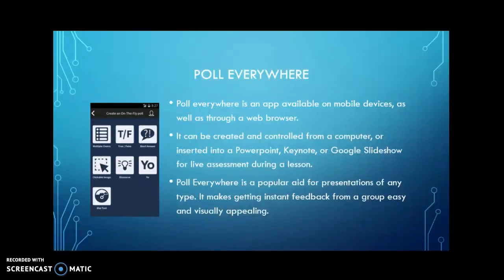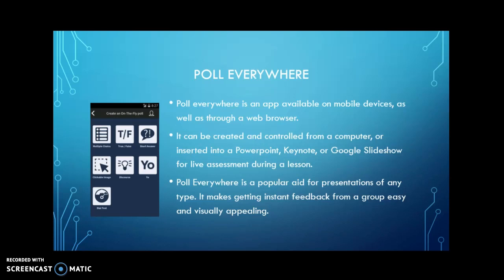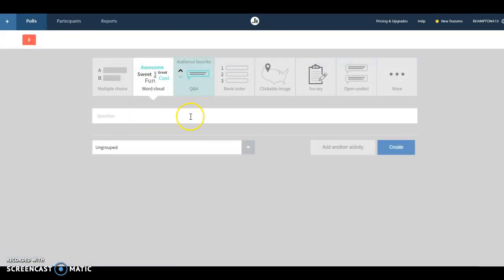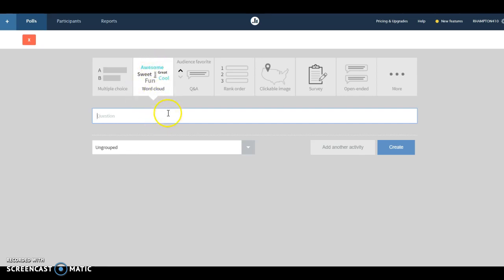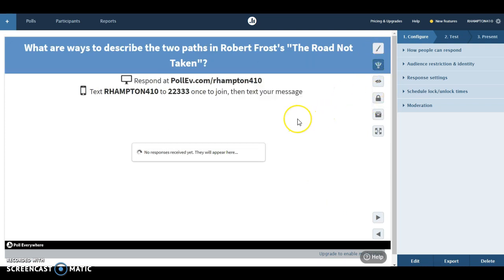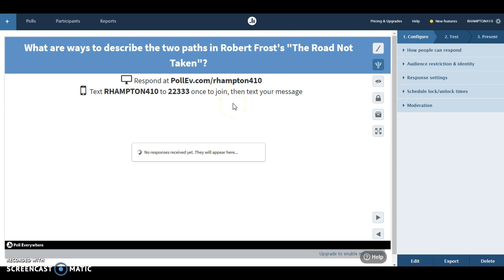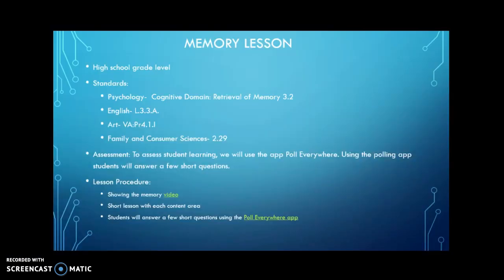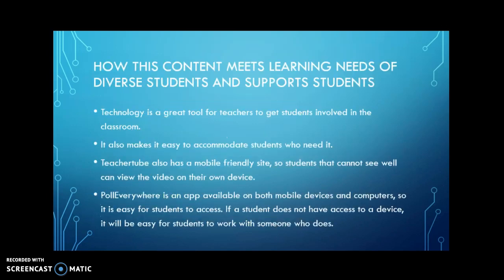TeacherTube and PollEverywhere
A video for EDF 204.